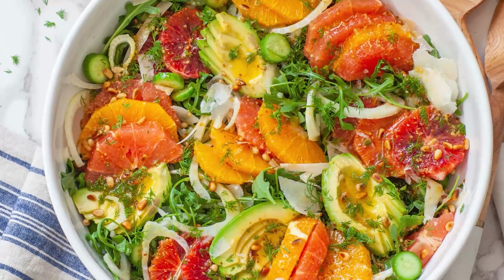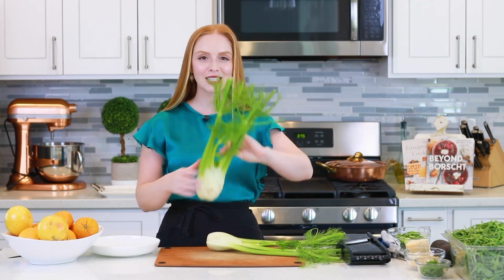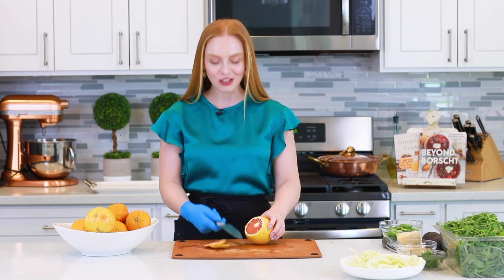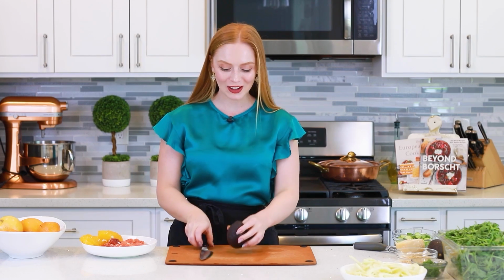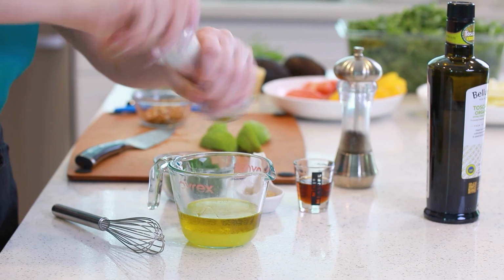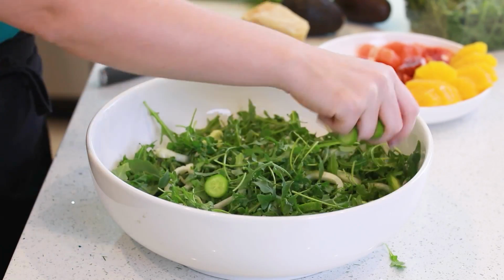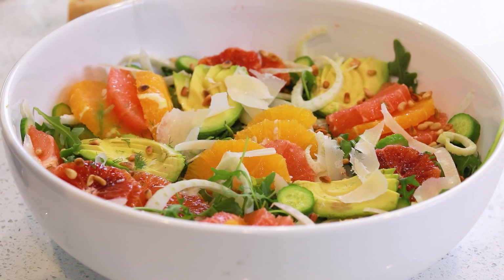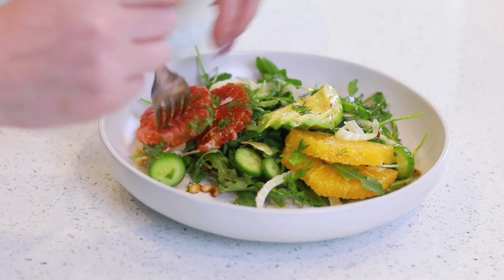Easy Avocado Citrus Arugula Salad Recipe | with Lemon Vinaigrette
The most delicious salad for spring and summer time! My easy avocado citrus arugula salad with homemade lemon vinaigrette is bound to become a family favorite! It’s made with baby arugula, layered with crunchy fennel, creamy avocado, juicy citrus, crunchy cucumbers, and toasted pine nuts. I love to use a combination of orange, blood orange, and grapefruit for a bright and colorful salad. Every bite of this fruity citrus salad is bursting with incredible flavor! Enjoy it on its own, or pair with a side of chicken or seafood (great with salmon!).

SUPPLIES/TOOLS:
*Beyond Borscht Cookbook:
*The European Cake Cookbook:
*KitchenAid Handheld Mixer:
*Wusthof Ikon Knife Set:
*Epicurean Cutting Boards:
*Mauviel Copper Frying Pans:
*CuisinArt Food Processor
*Glass Mixing Bowls:

Contents of this video:
00:00 Introduction
01:00 Preparing the Fennel
01:52 Cutting the Citrus
03:16 Prepping the Avocado
03:46 Toasting the Pine Nuts
04:07 Making the Lemon Dressing
04:52 Assembling the Salad
06:39 Make Ahead Instructions
07:12 Taste Test